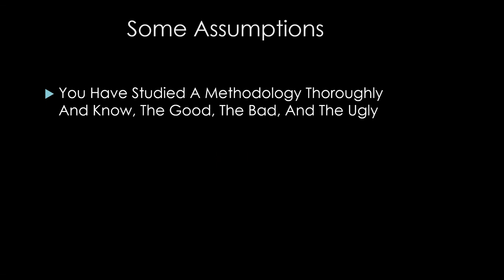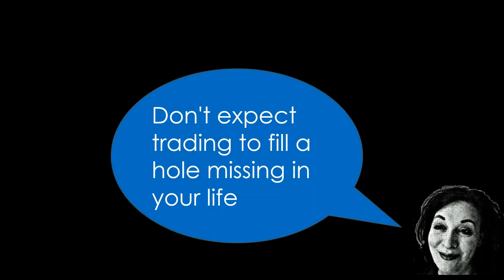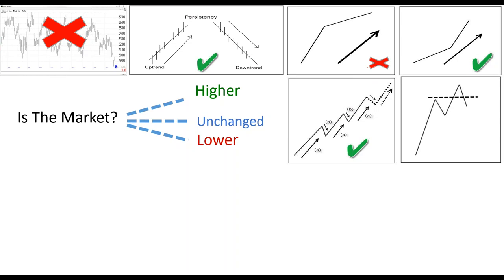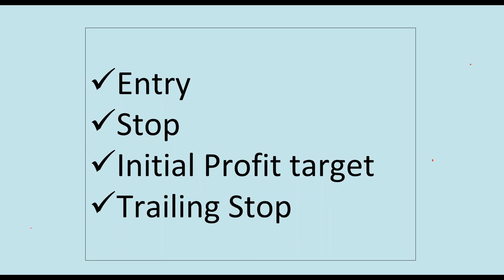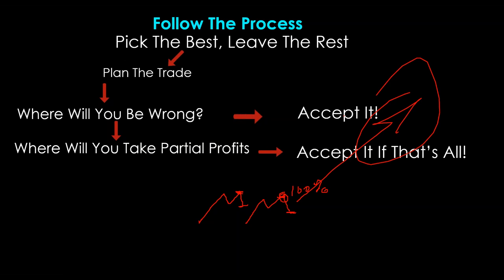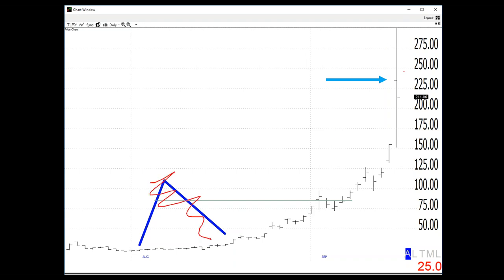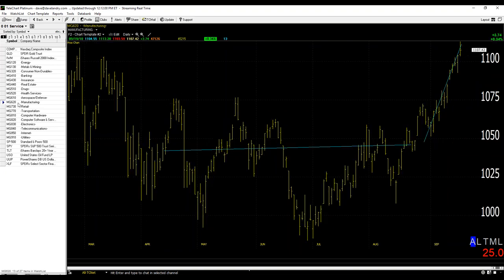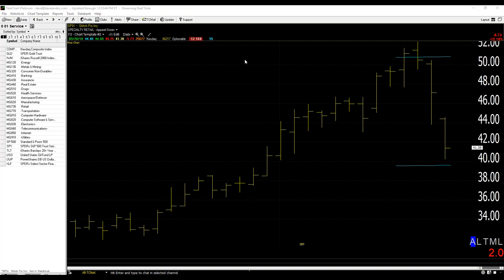Dave Landry's The Week In Charts: 5 Simple Steps Toward Your Trading Success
In this episode, Dave discusses 5 Simple Steps Toward Your Trading Success. And last, but not least, he fielded your questions on trading and analyzed your favorite stock picks.